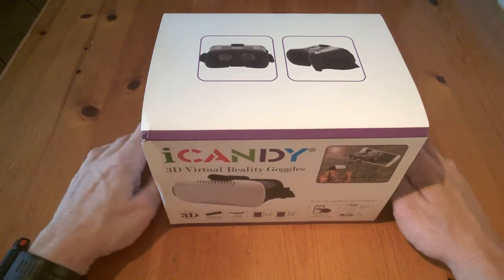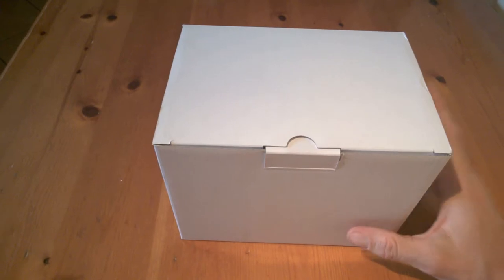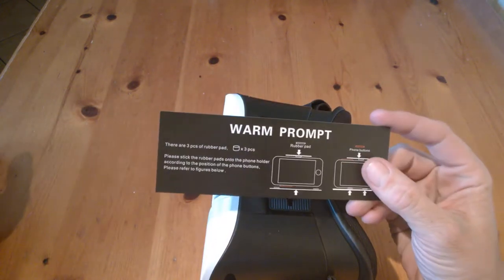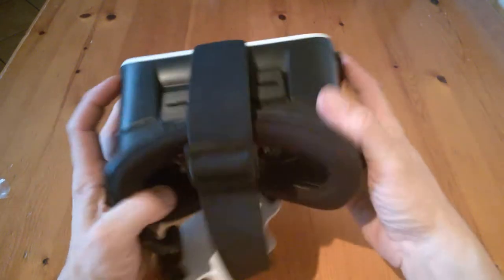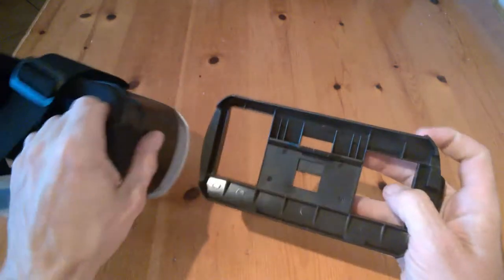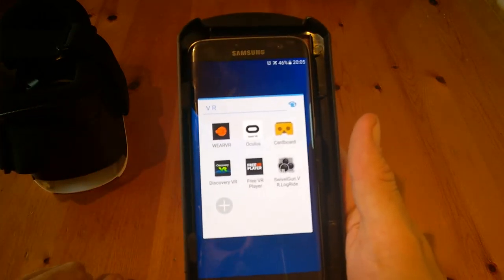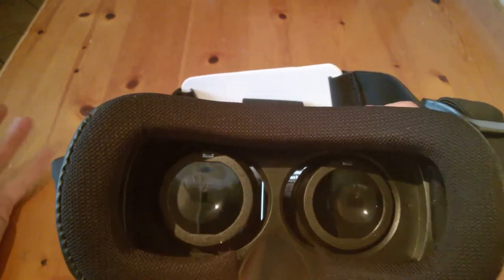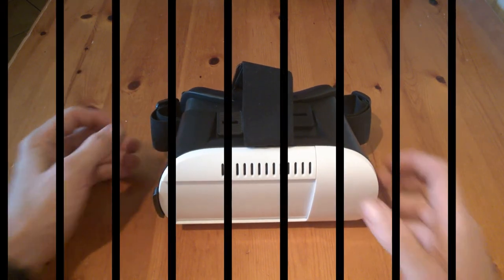The new iCandy 3D Virtual Reality Goggles Plus unboxing and review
The new iCandy 3D Virtual Reality Goggles review. See full review